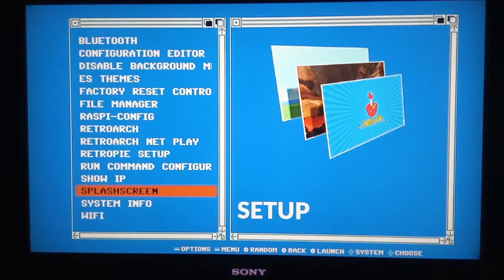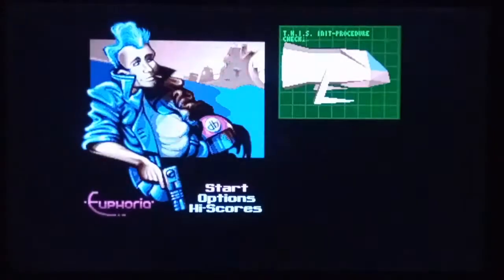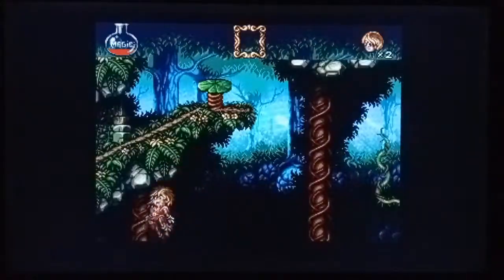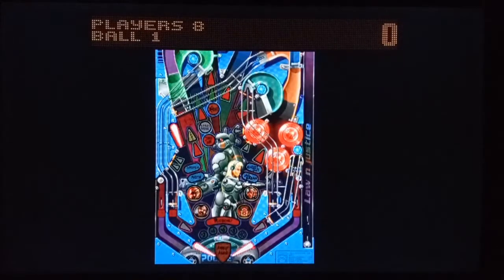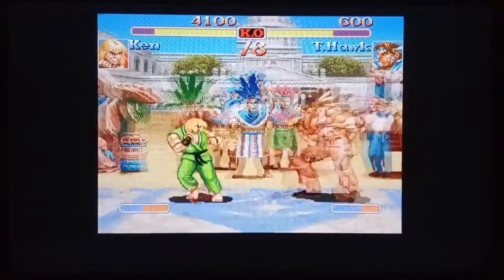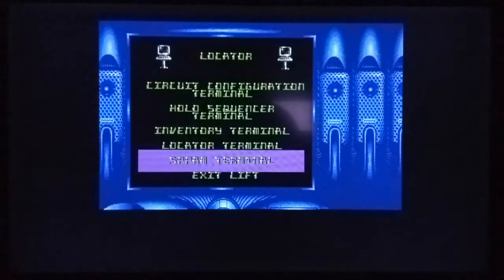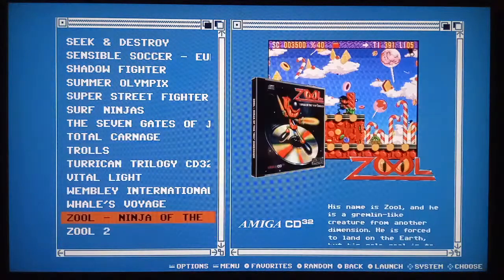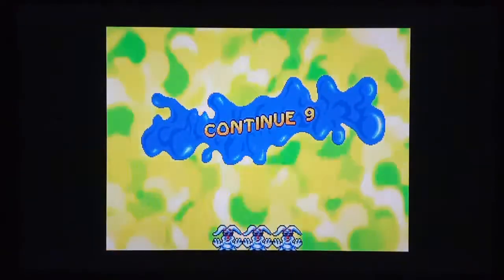COMMODORE DELUXE - LIVESTREAM 12-01-20